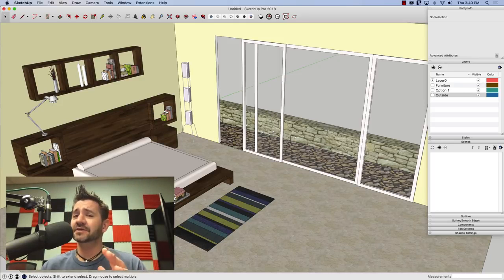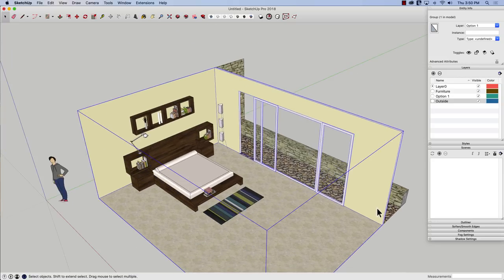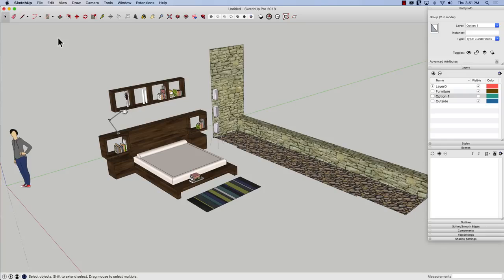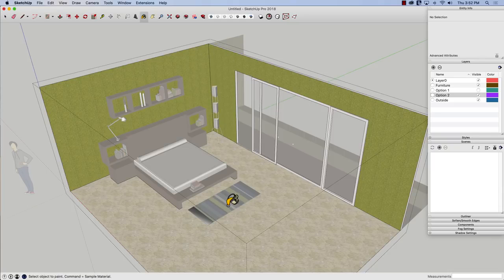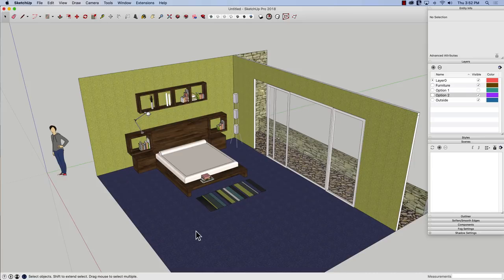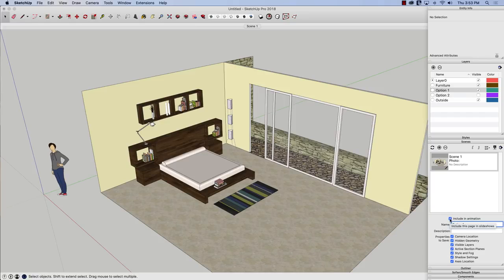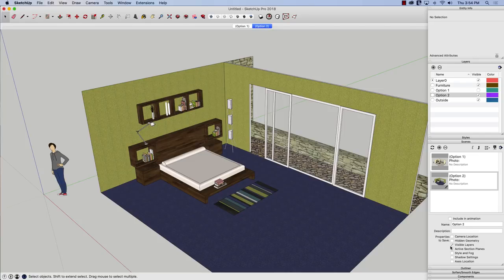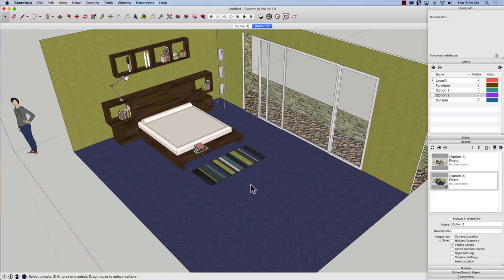SketchUp Skill Builder. Cлои и сцены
Делимся лайфхаками по использованию слоев и сцен для демонстрации различных вариантов дизайна.